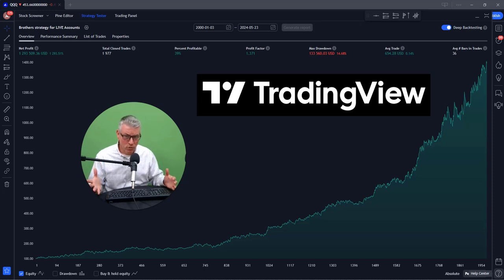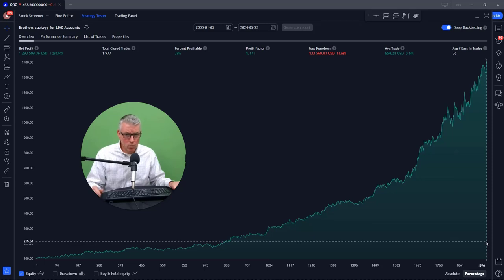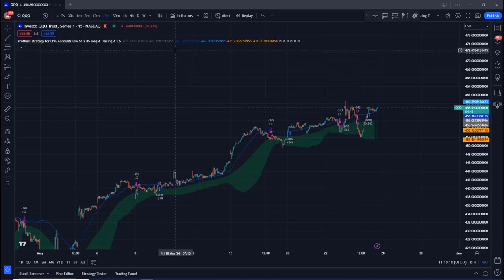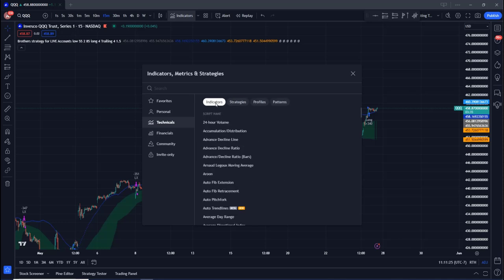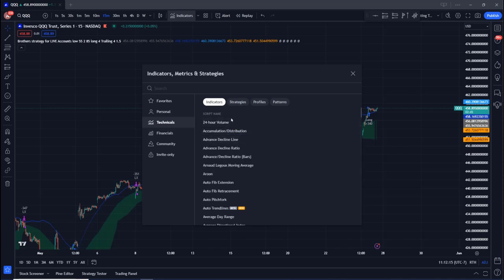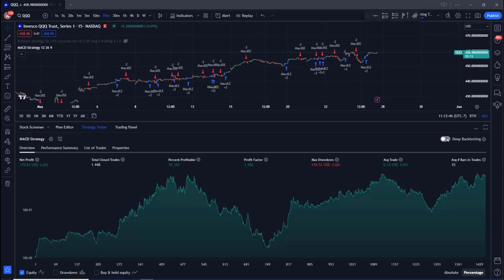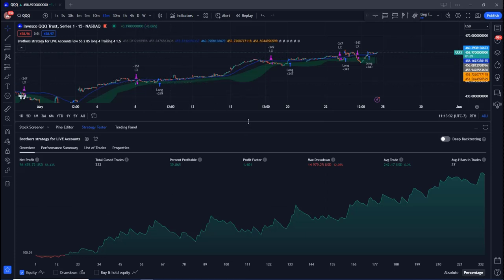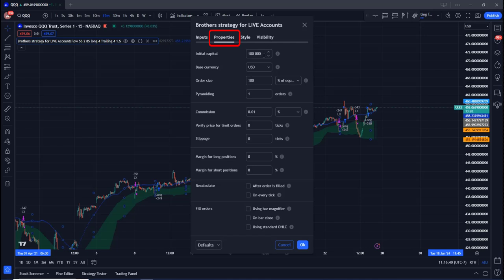How to Backtest on Tradingview: A Comprehensive Guide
In this video, we dive deep into how to effectively backtest on TradingView using Tradingview strategies. If you're new to backtesting or looking to refine your skills, this step-by-step guide will help you understand the nuances of setting up and analyzing backtests. We use the QQQ ETF as an example to demonstrate the process from start to finish.

Timestamps:
0:00 - Introduction
0:06 - Importance of Backtesting
0:30 - Setting Up a Strategy on TradingView
0:48 - Applying Strategies to the Chart
1:10 - Differences Between Indicators and Strategies
2:00 - Adding a Pre-Built Strategy
3:00 - Adjusting Strategy Settings
4:30 - Setting Initial Capital and Order Size
6:30 - Accounting for Slippage
8:30 - Deep Backtesting
10:00 - Analyzing Backtest Results
11:30 - Understanding Equity Curve and Drawdown
13:00 - Comparing Strategy Performance with Buy and Hold
14:30 - Importance of Smooth Equity Curve
16:00 - Detailed Performance Summary
17:30 - Evaluating Trades and Drawdowns
19:00 - Conclusion and Next Steps